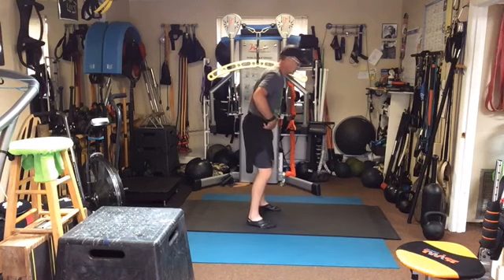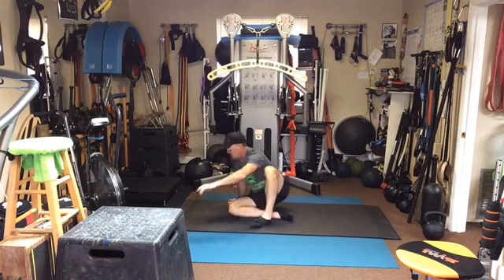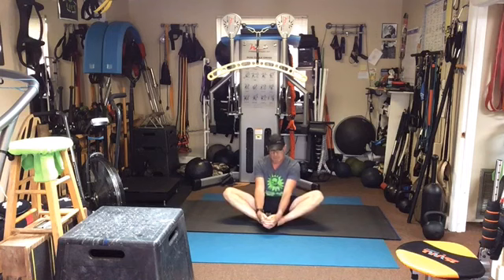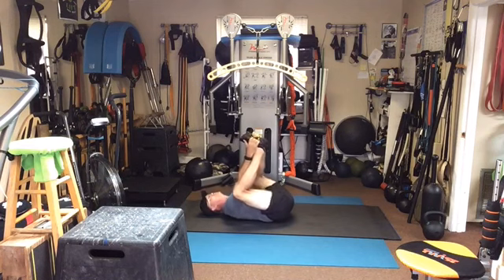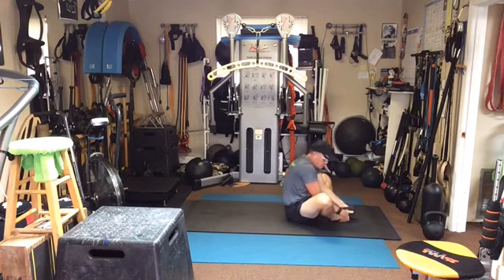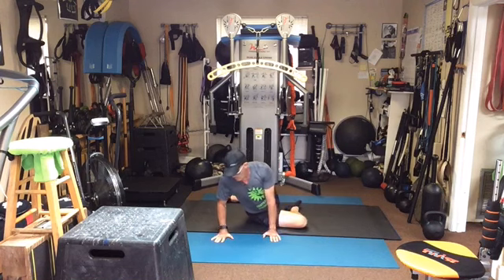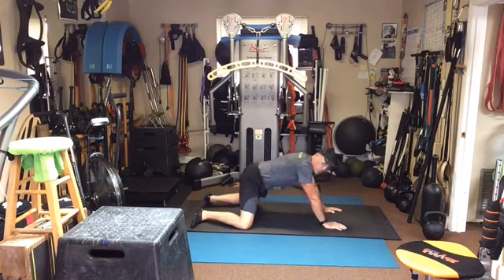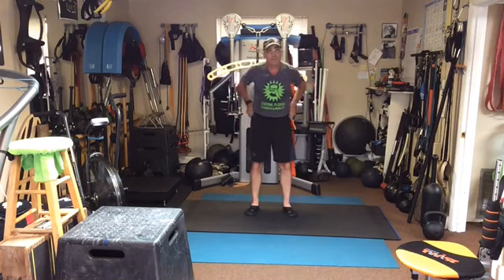Triple M 4/24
Went a little long but it was good.